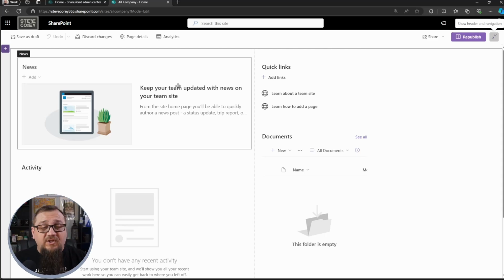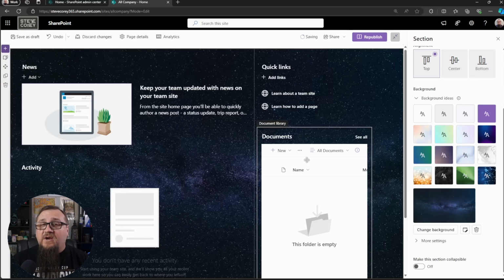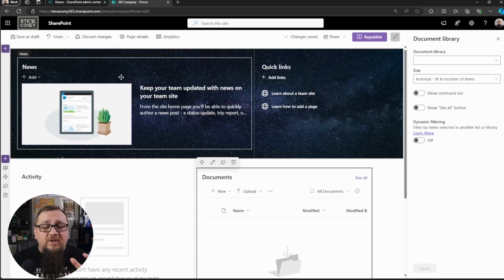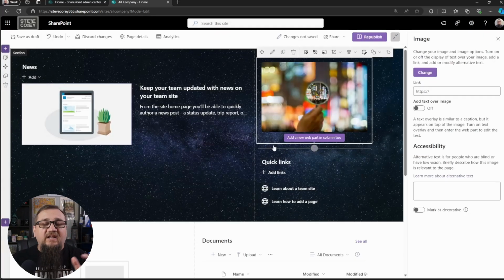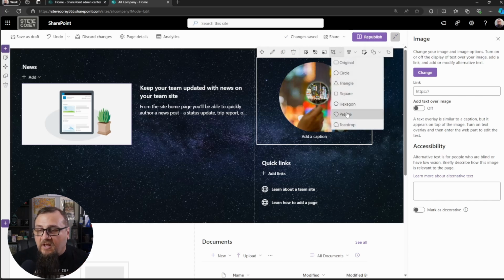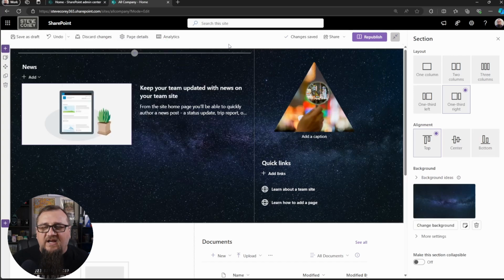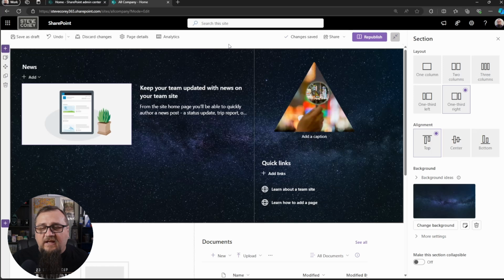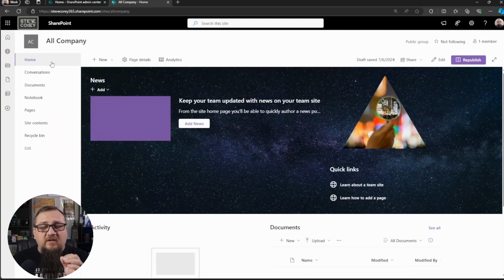NEW SharePoint Features! How They Affect Your Pages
New features have been added to the SharePoint page designer. Let's see them in action.

The SharePoint pages experience has been getting major upgrades this year. Let's talk about the new features in SharePoint that will affect you, and learn how to create better pages in SharePoint.